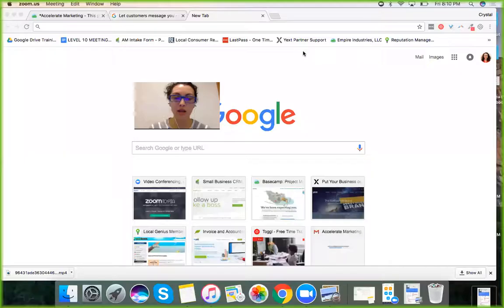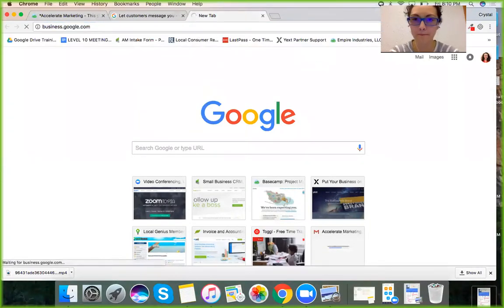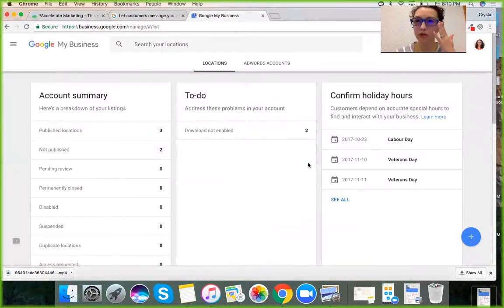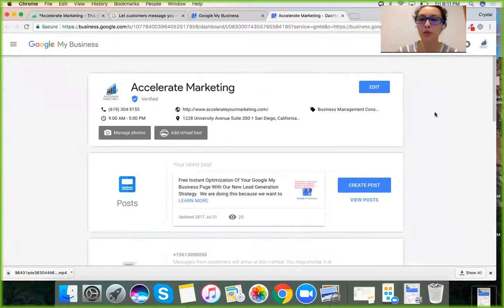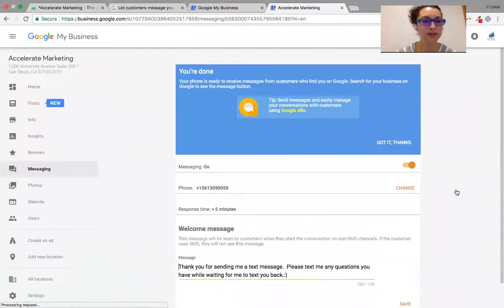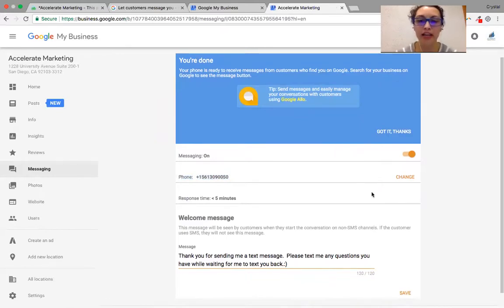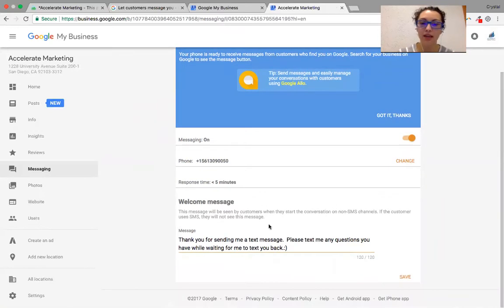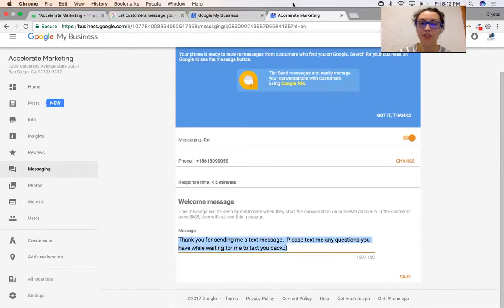Google My Business Messaging Functionality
Social Proof Marketing is the most important type of online marketing you can do for your business because if you don't have a good online reputation then your just going to be paying to send people to bad reviews.